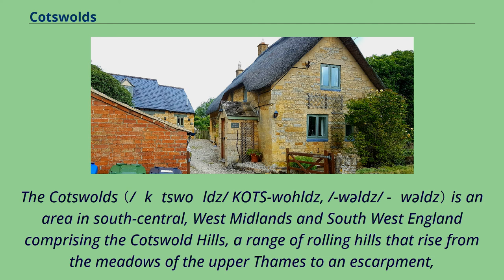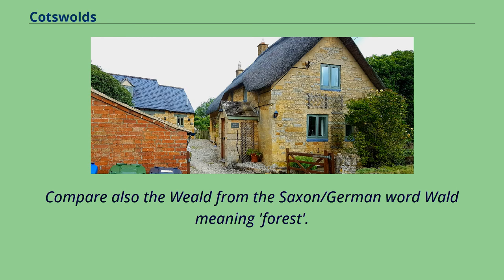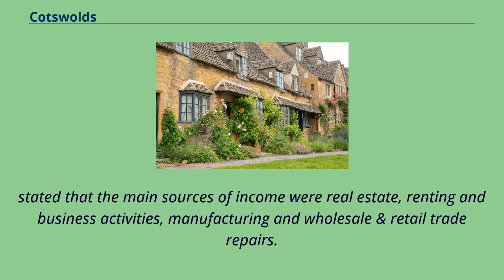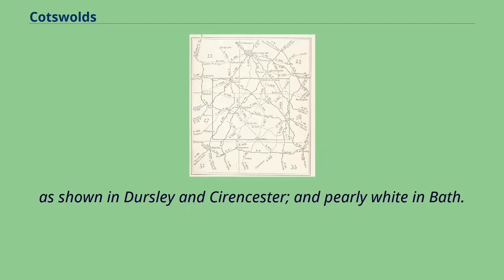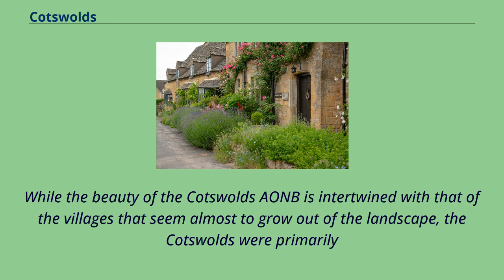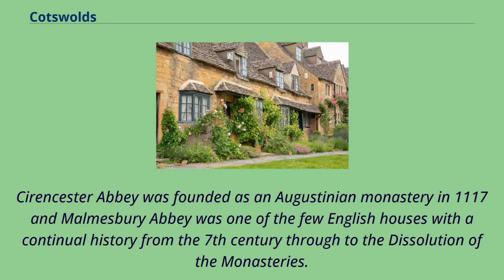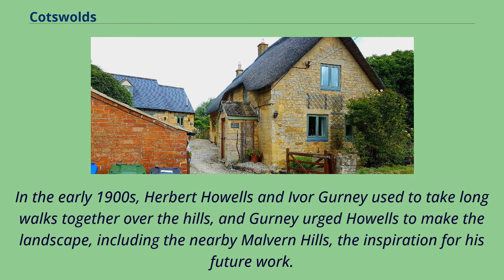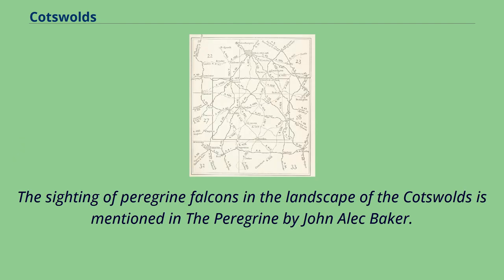Cotswolds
The Cotswolds （/ˈkɒtswoʊldz/ KOTS-wohldz, /-wəldz/ -⁠wəldz） is an area in south-central, West Midlands and South West England comprising the Cotswold Hills, a range of rolling hills that rise from the meadows of the upper Thames to an escarpment,
known as the Cotswold Edge, above the Severn Valley and Evesham Vale.
The area is defined by the bedrock of Jurassic limestone that creates a type of grassland habitat rare in the UK and that is quarried for the golden-coloured Cotswold stone.
It contains unique features derived from the use of this stone; the predominantly rural landscape contains stone-built villages, historical towns and stately homes and gardens.
Designated as an Area of Outstanding Natural Beauty （AONB） in 1966, the Cotswolds covers 787 square miles （2,038 km2） and, after the Lake District and Yorkshire Dales national
parks, is the third largest protected landscape in England and the largest AONB. Its boundaries are roughly 25 miles （40 km） across and 90 miles （140 km） long,
stretching southwest from just south of Stratford-upon-Avon to just south of Bath near Radstock.
It lies across the boundaries of several English counties; mainly Gloucestershire and Oxfordshire, and parts of Wiltshire, Somerset, Worcestershire, and Warwickshire.
The highest point of the region is Cleeve Hill at 1,083 ft （330 m）, just east of Cheltenham.
The hills give their name to the Cotswold local government district, formed on 1 April 1974, which is within the county of Gloucestershire.
Its main town is Cirencester, where the Cotswold District Council offices are located.
The population of the 450-square-mile （1,200 km2） District was about 83,000 in 2011.
The much larger area referred to as the Cotswolds encompasses nearly 800 square miles （2,100 km2）, over five counties: Gloucestershire, Oxfordshire, Warwickshire, Wiltshire, and Worcestershire.
The population of the Area of Outstanding...